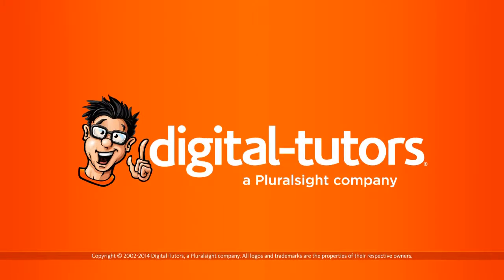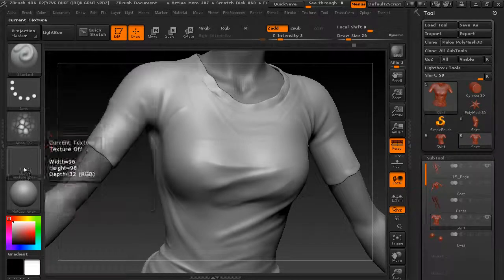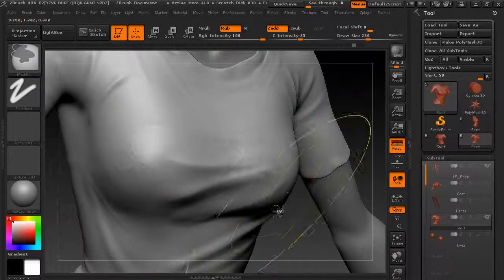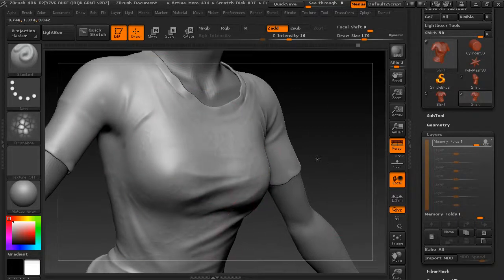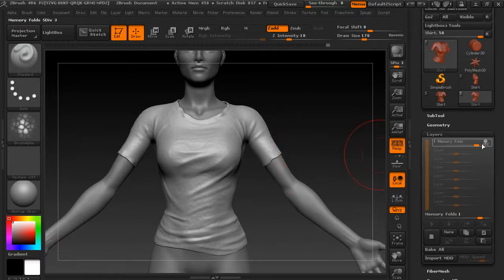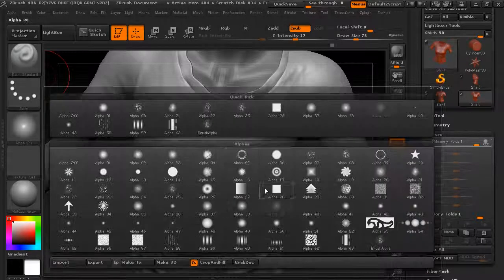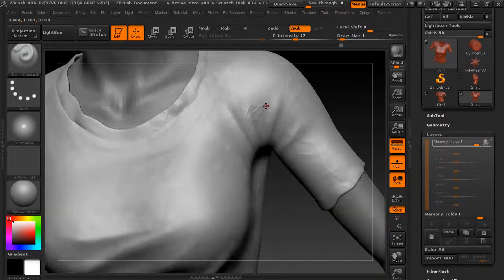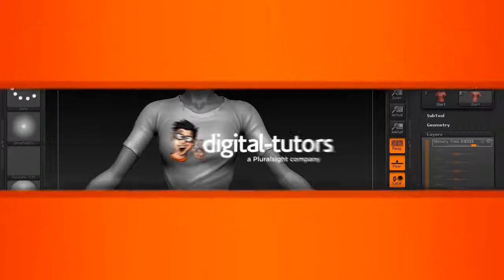15 Adding memory folds